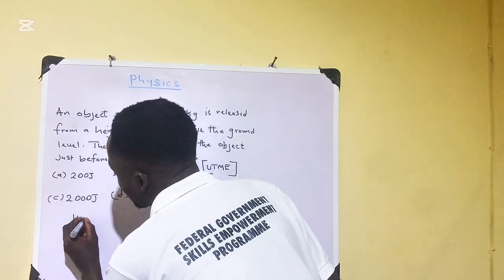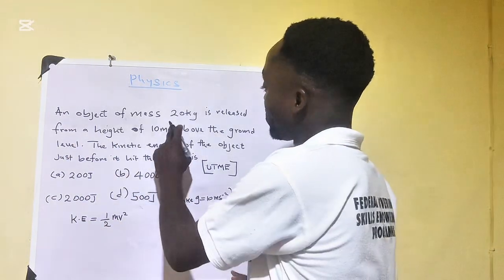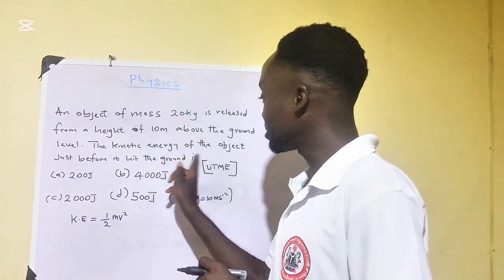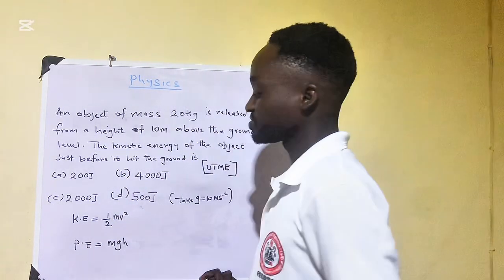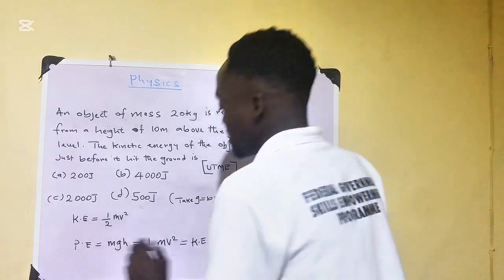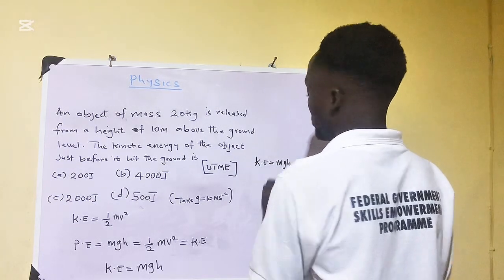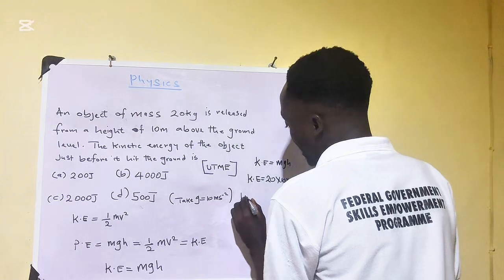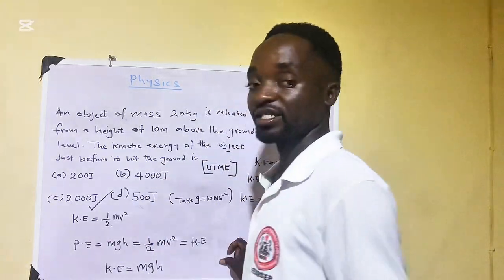Solving kinetic energy and potential energy